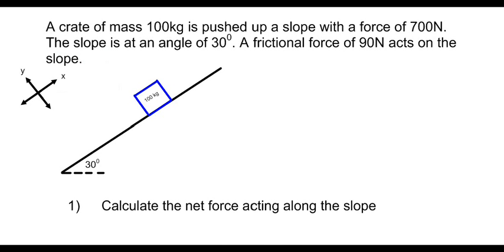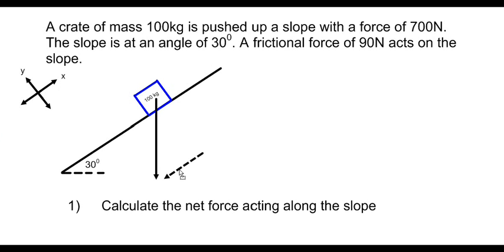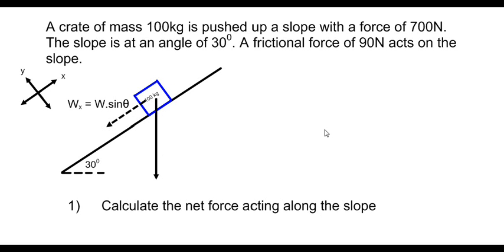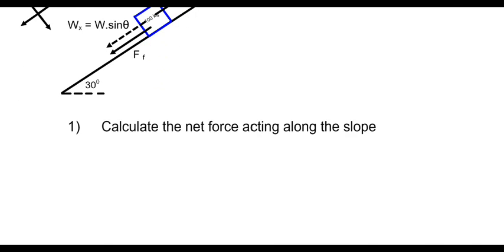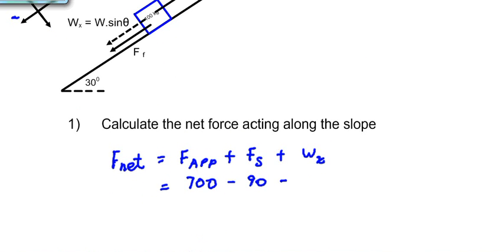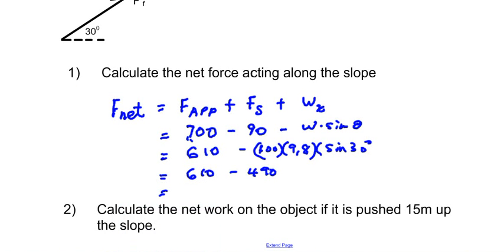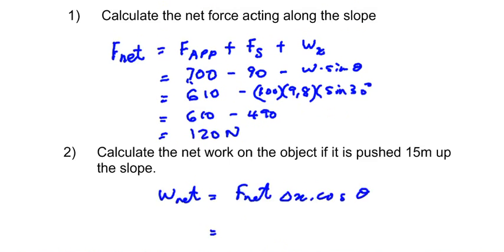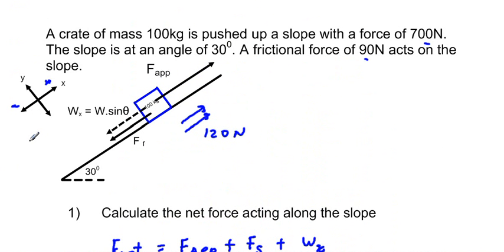Inclines 5 - pushing an object up a slope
A more advanced question relating to pushing an object up a slope / ramp / incline.